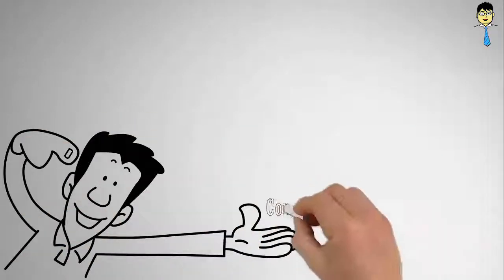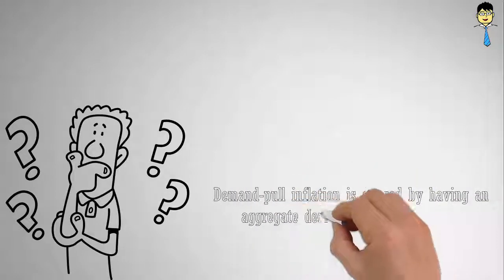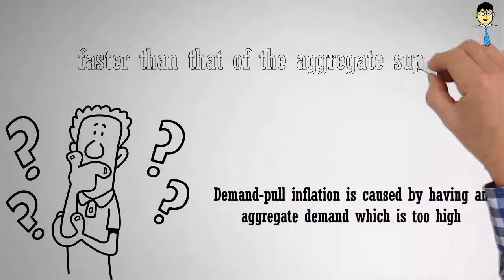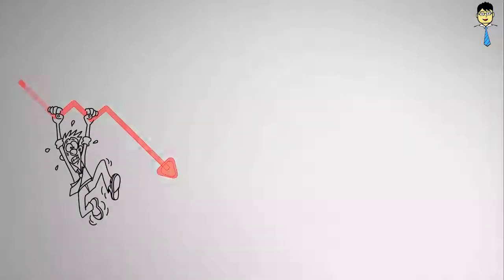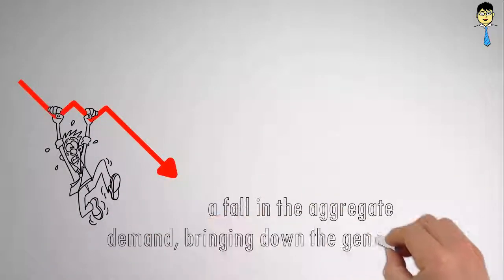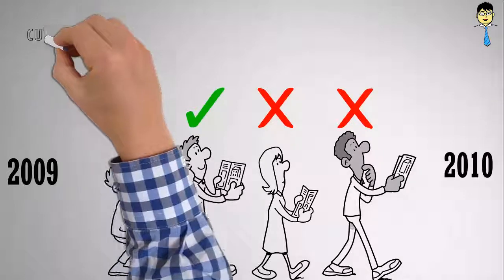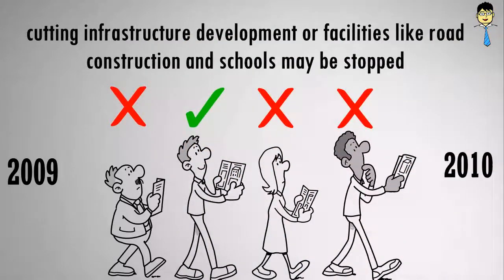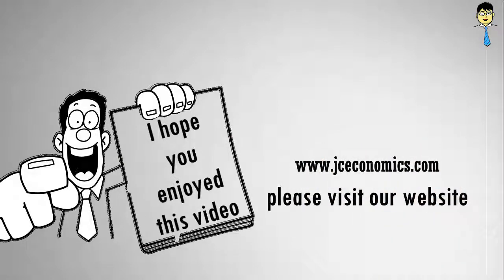Video 6 Contractionary Fiscal Policy